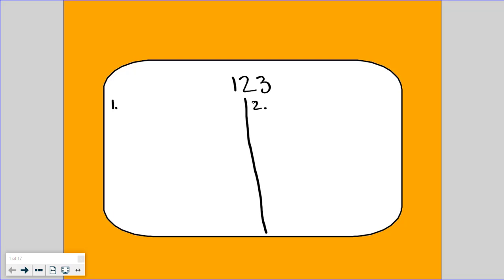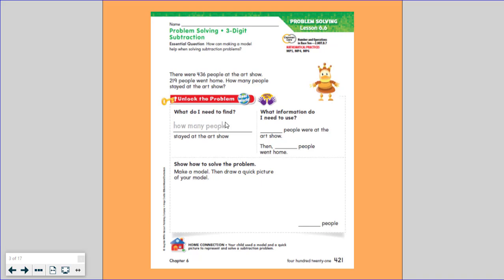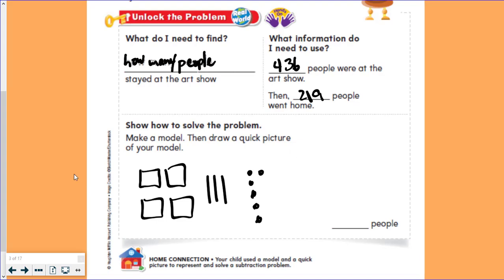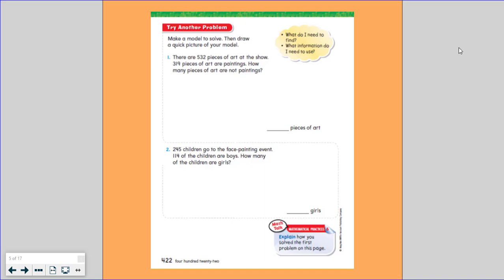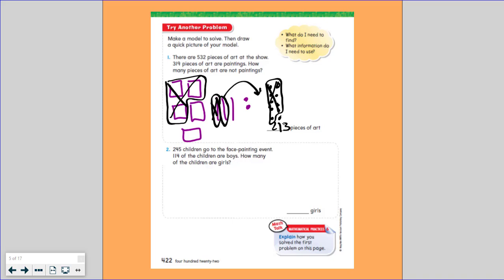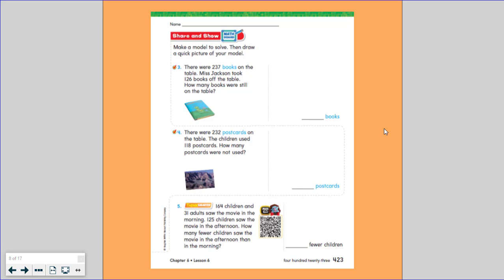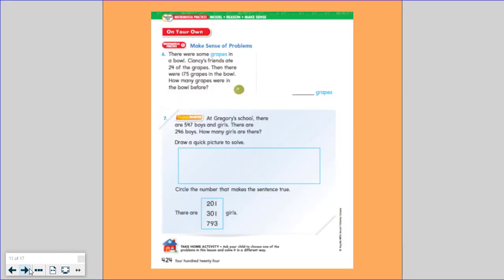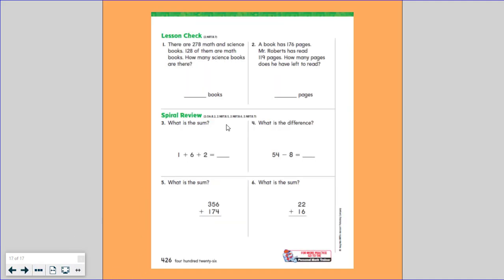Wrap Up Video 6.6